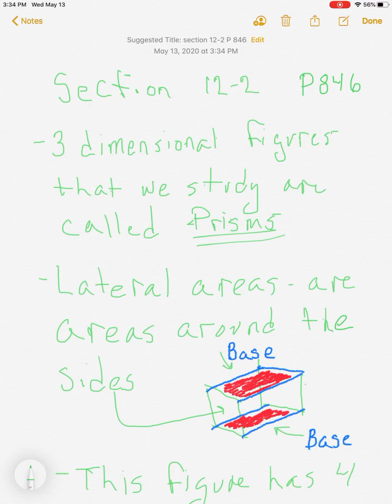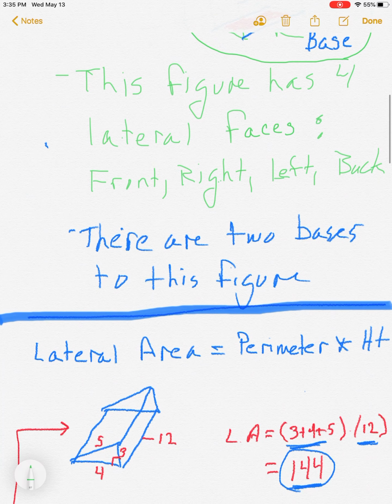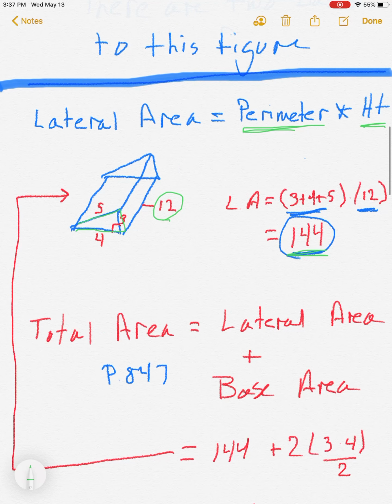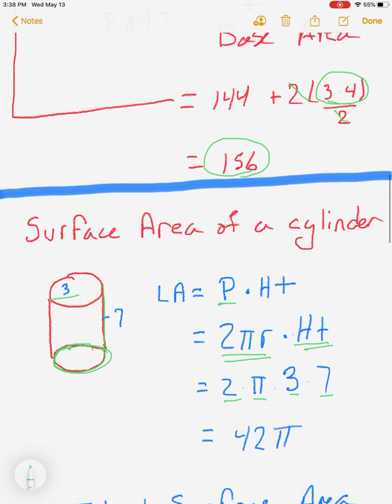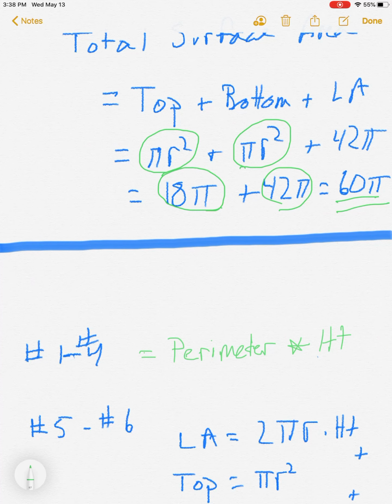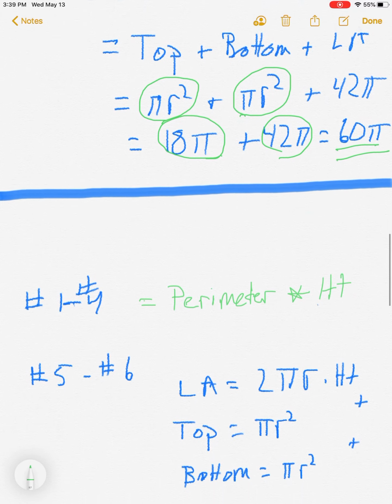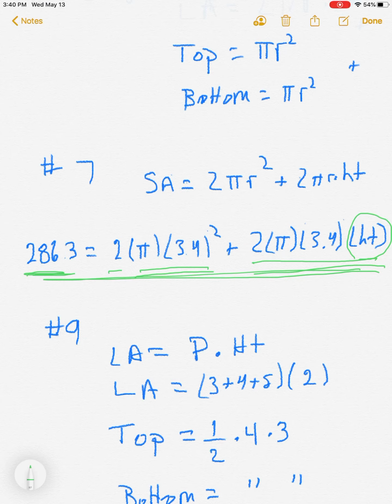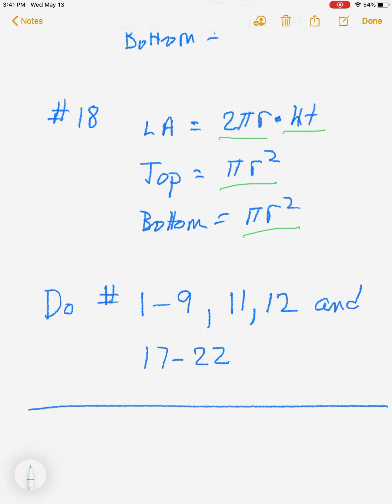May 13, 2020